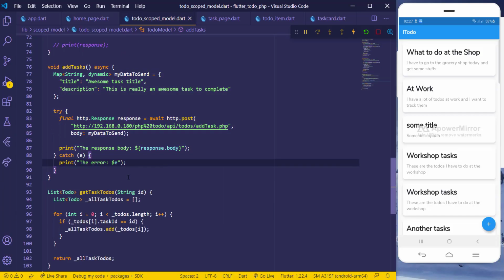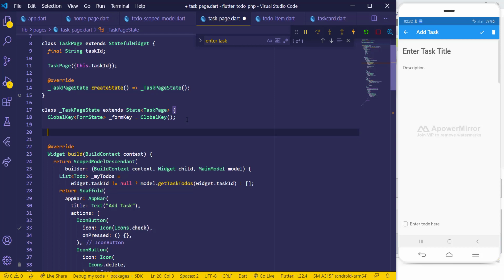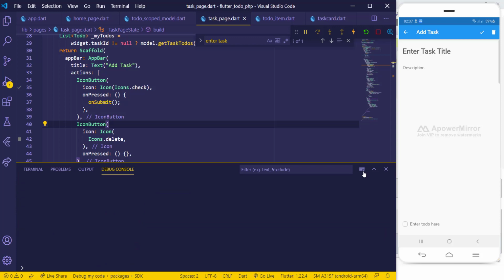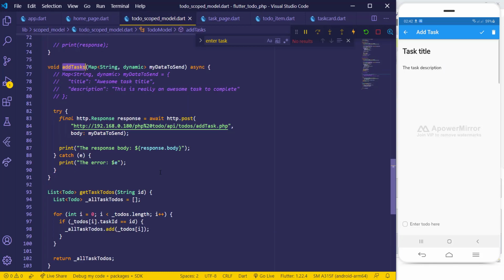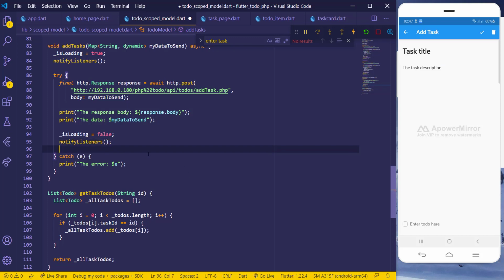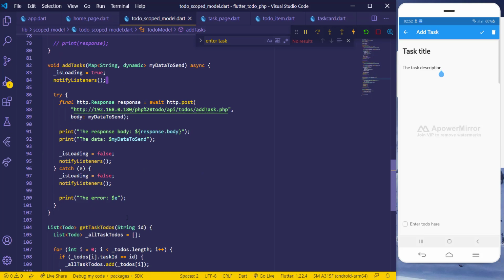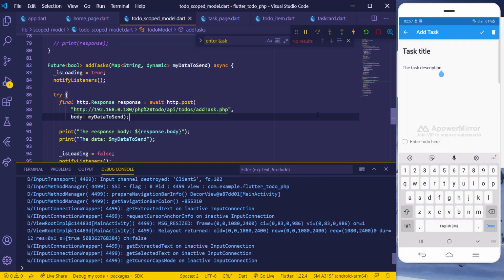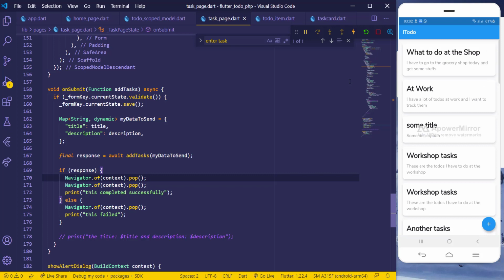15. Flutter + PHP: Todo App - Adding tasks from the task page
Adding tasks from the task page